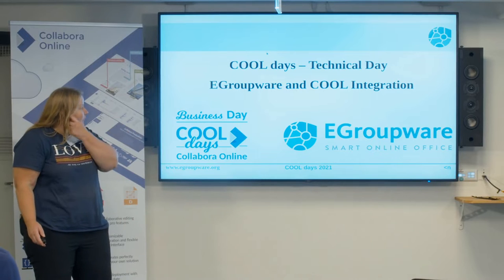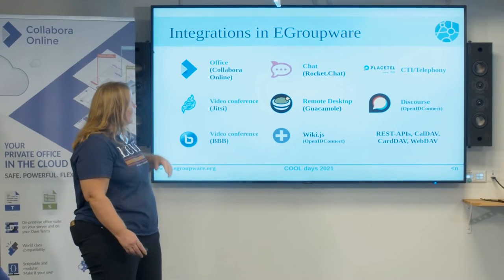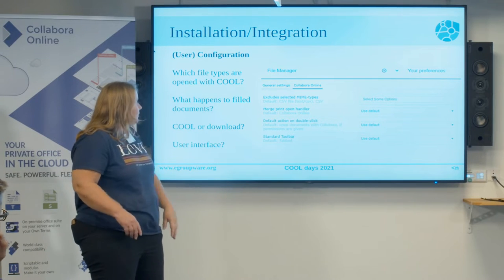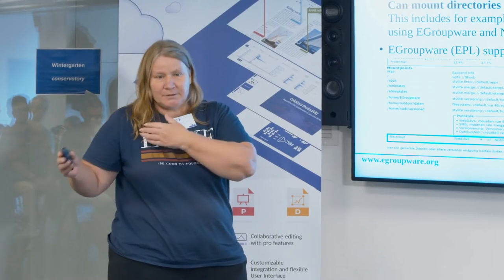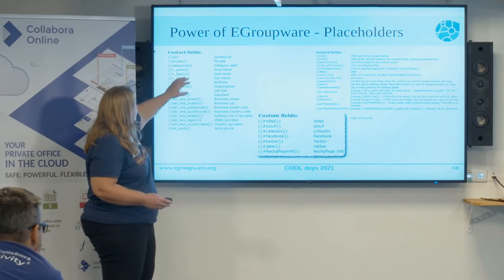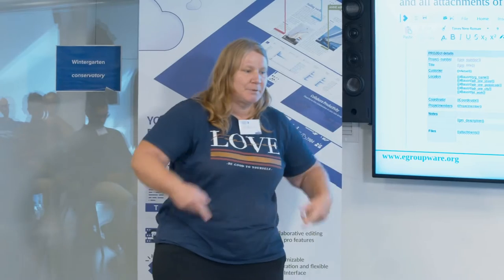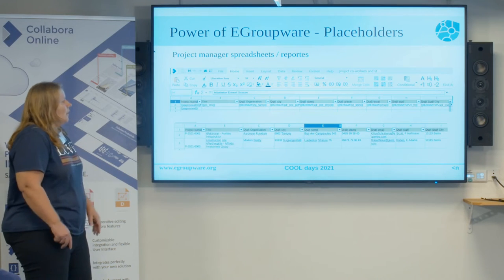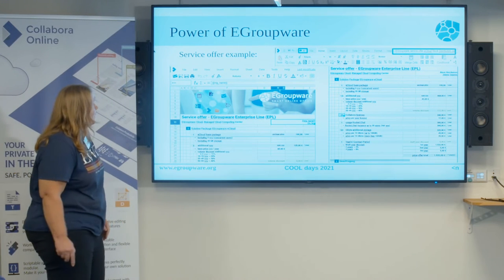EGroupware and COOL Integration by Birgit Becker 🆒 COOLDays 2022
Birgit Becker from EGroupware shares how Collabora Online integrates into their cloud collaboration software.